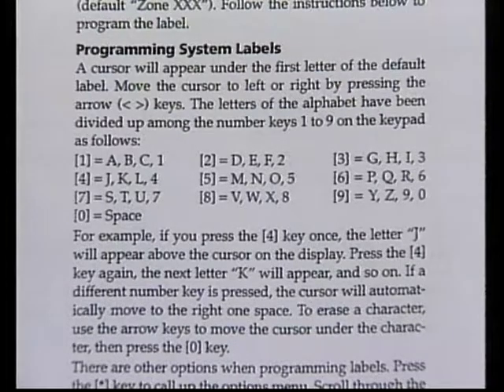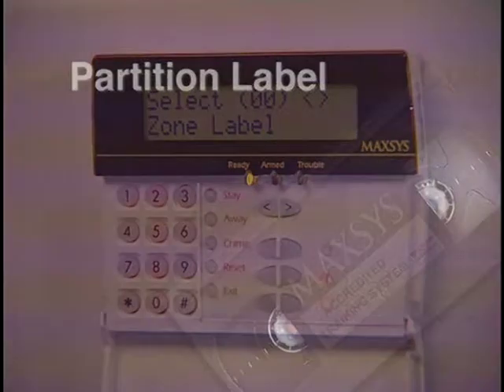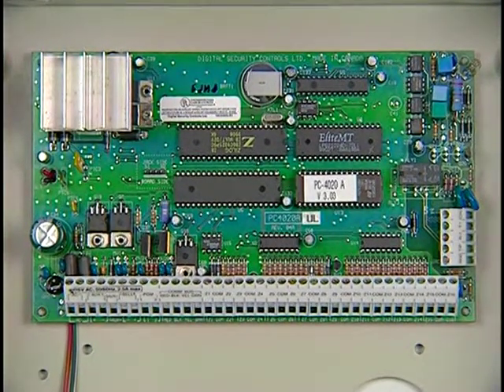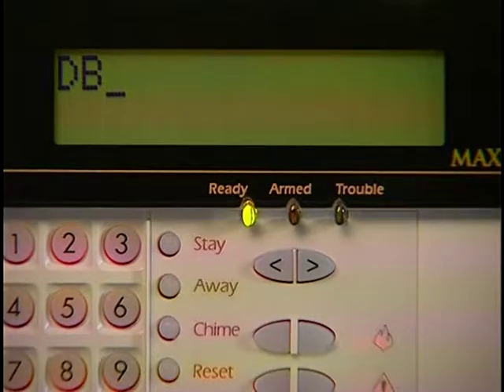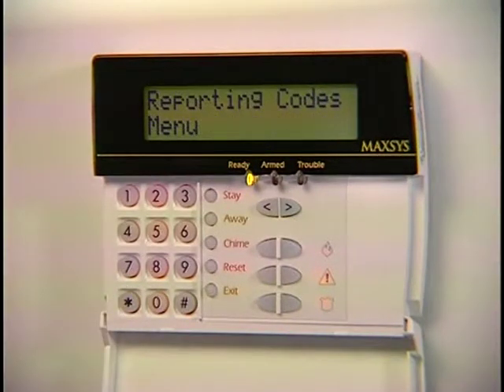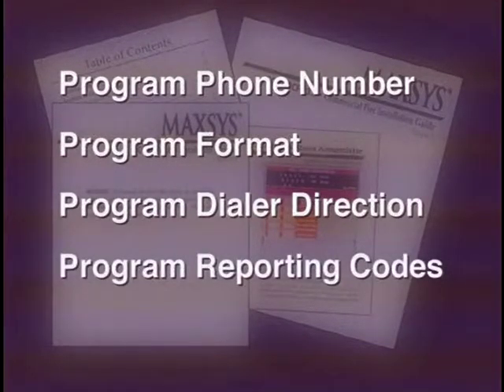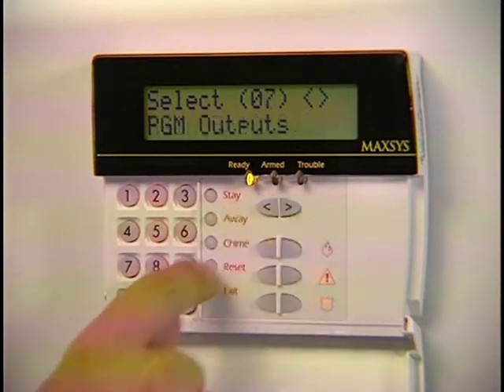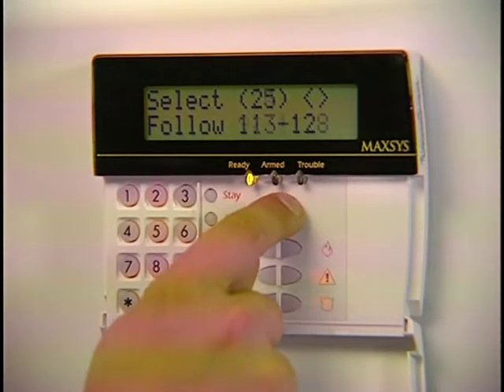DSC Maxsys Training Video 4/7